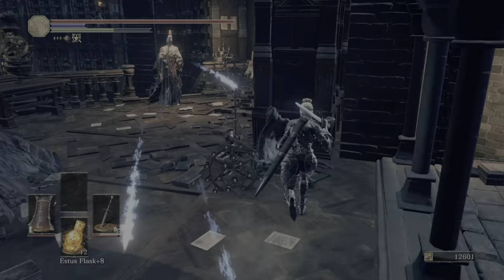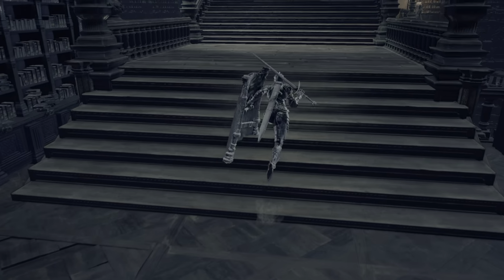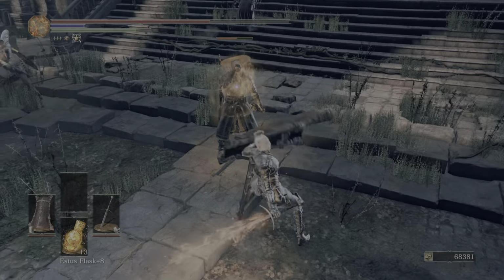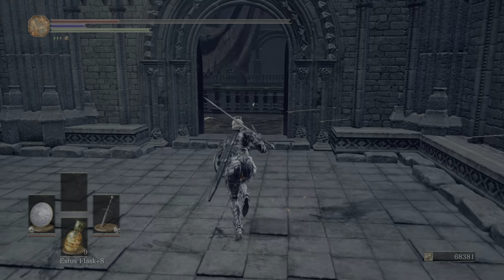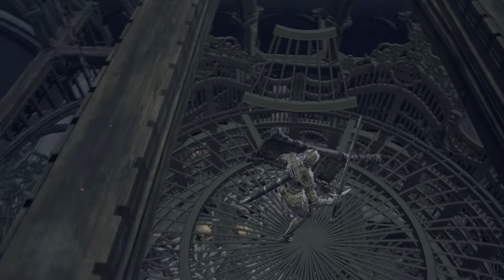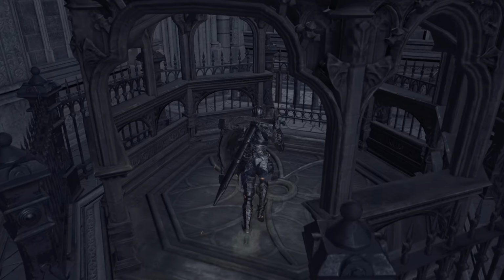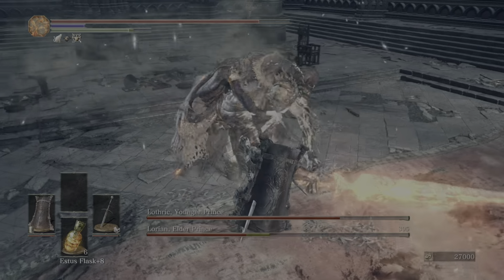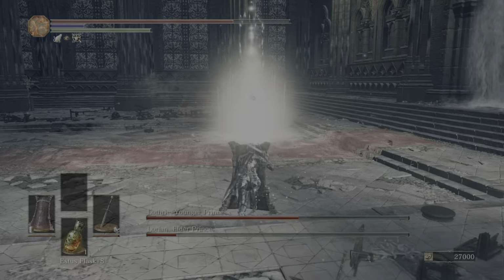Dark Souls 3 Lets Play: episode 26 Grand Archive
Hey guys sorry for the break pls lmk know what Elden Ring content you want in the comments